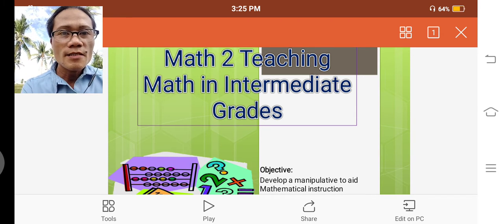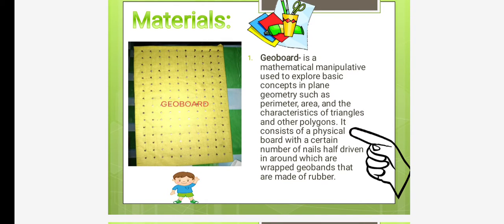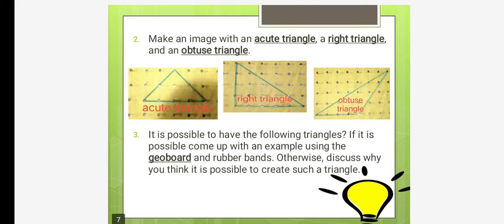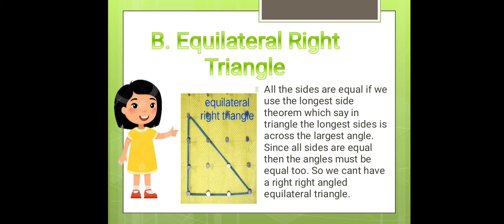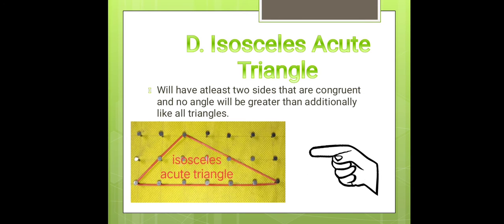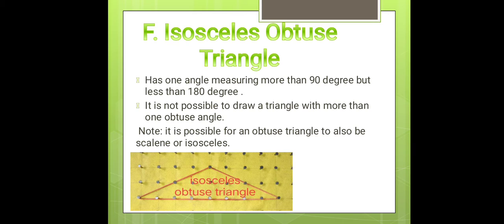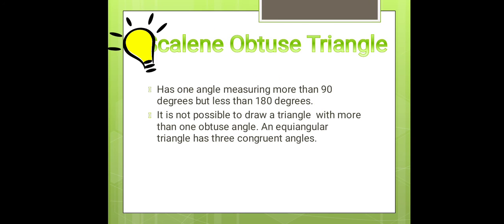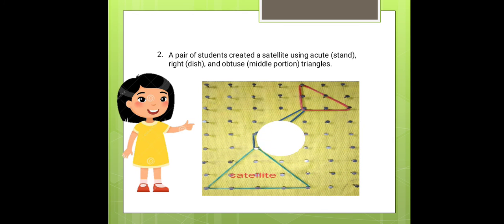Manipulative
Group 13 Report in Mathematics